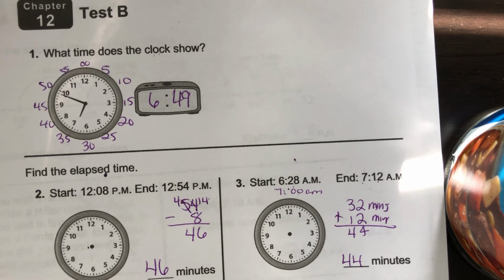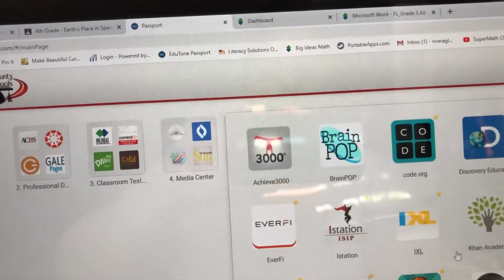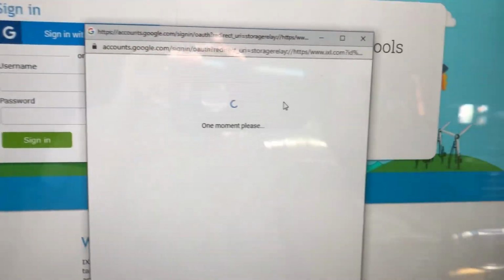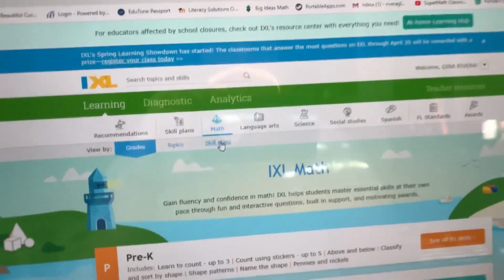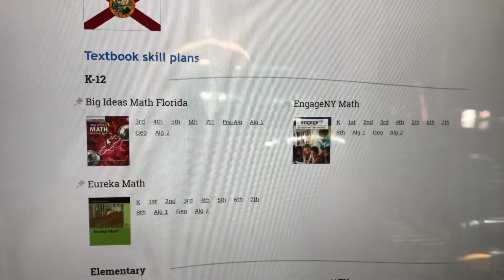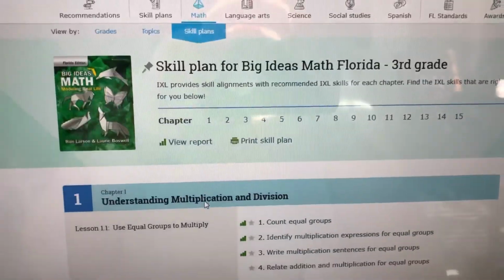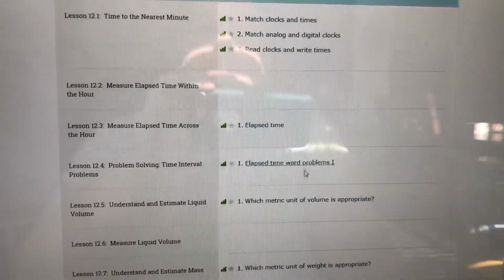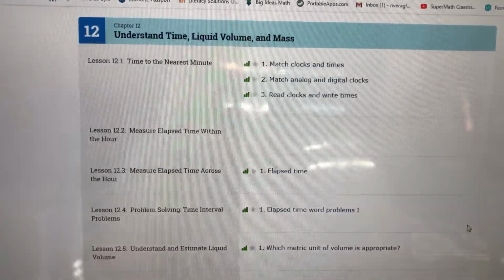3rd Grade - Chapter 12 Review